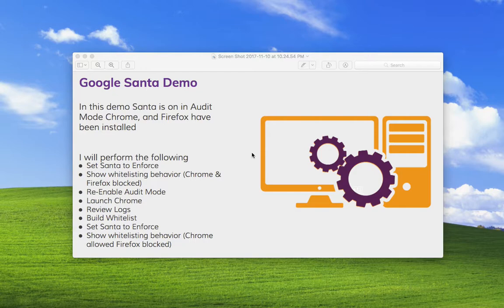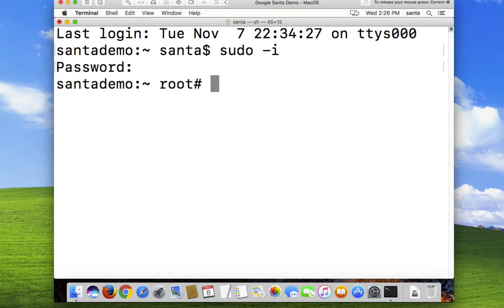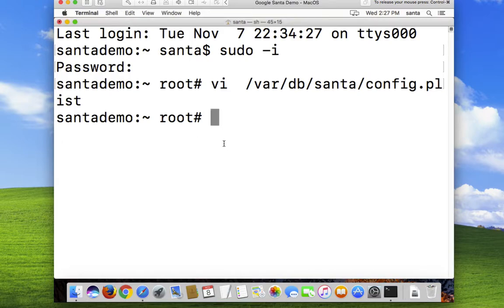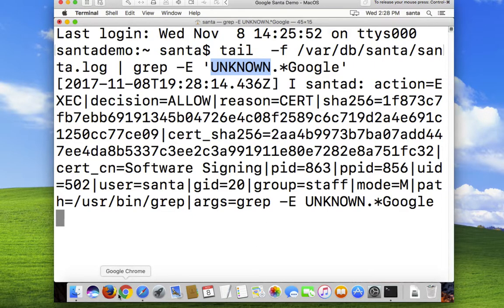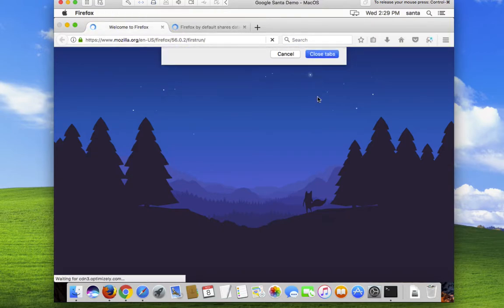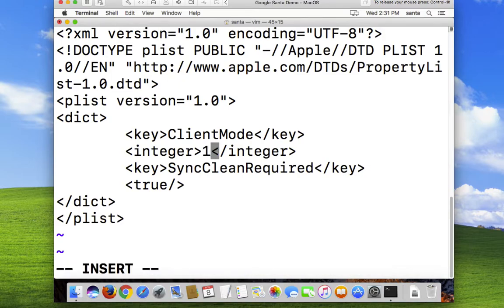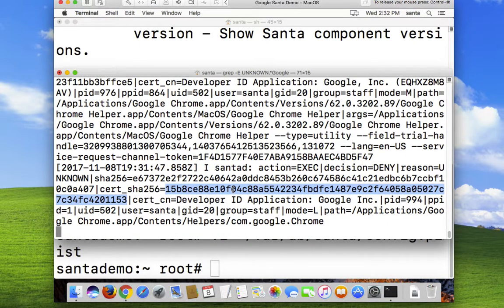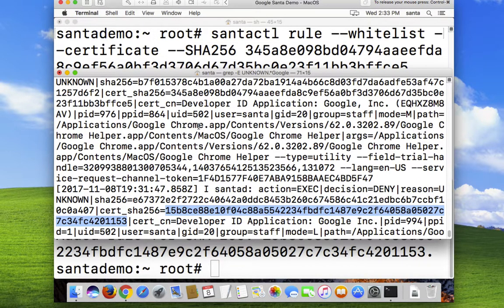Google Santa Demo